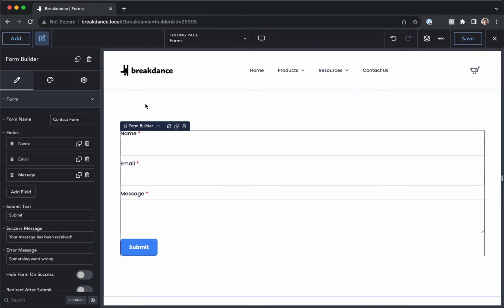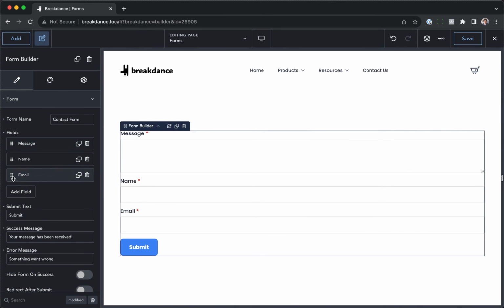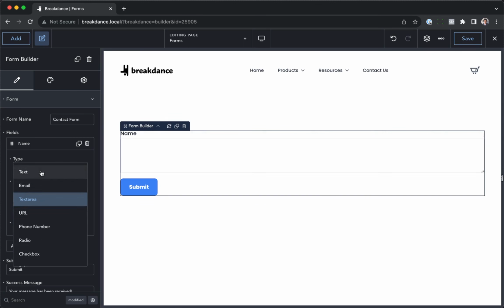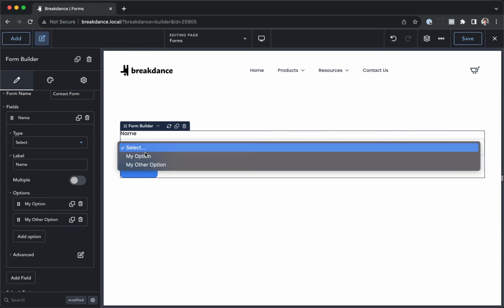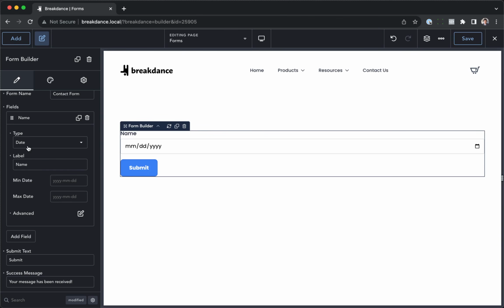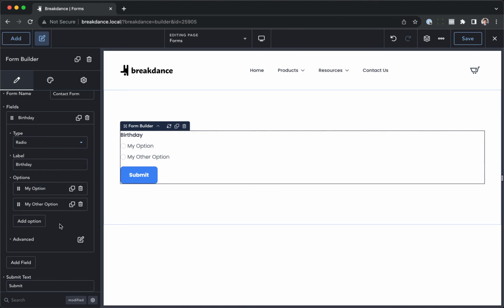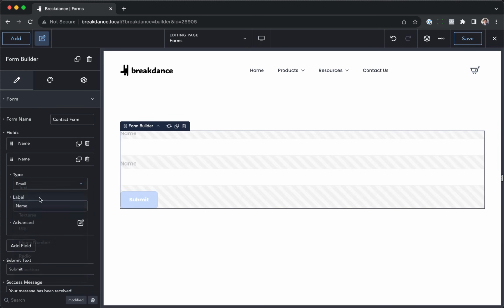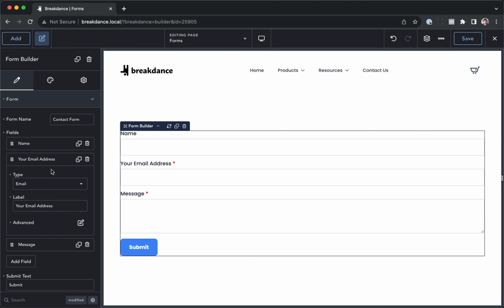Adding & Configuring Form Fields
In this video, we'll discuss how to add and configure form fields using the Form Builder element in Breakdance.